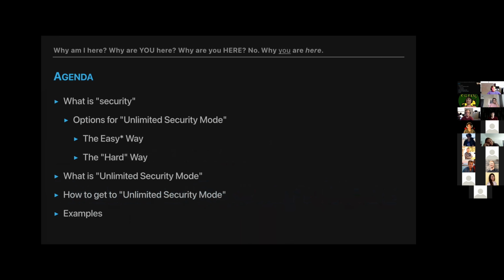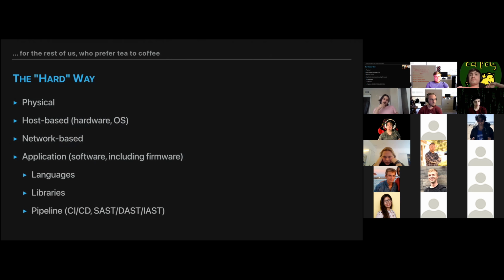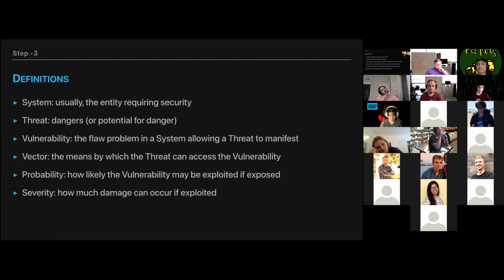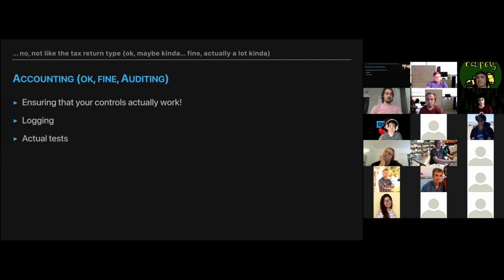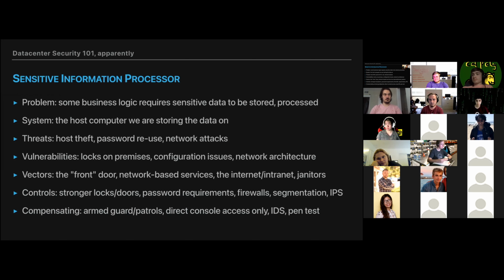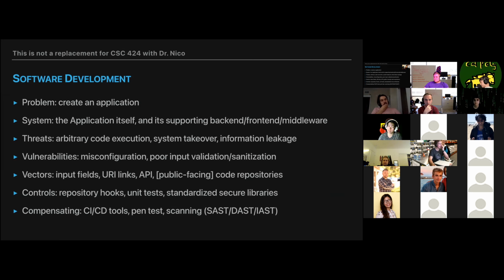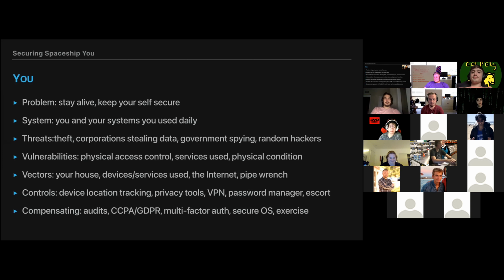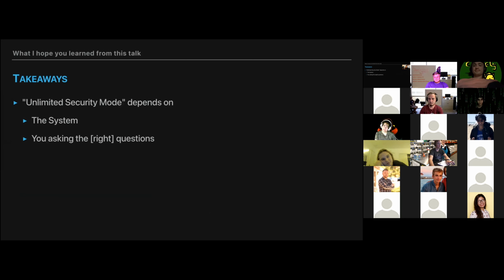Unlimited Security Mode - Kedwin Chen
What do you need to consider when enabling ultimate security mode in your life? Kedwin has the answer to that.